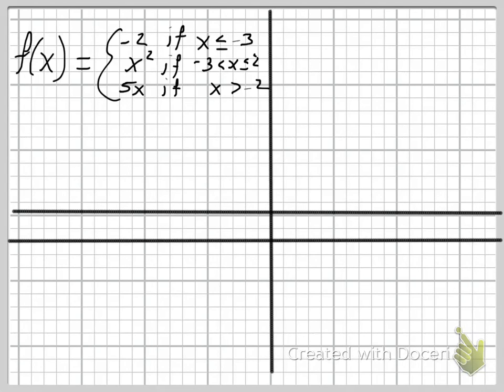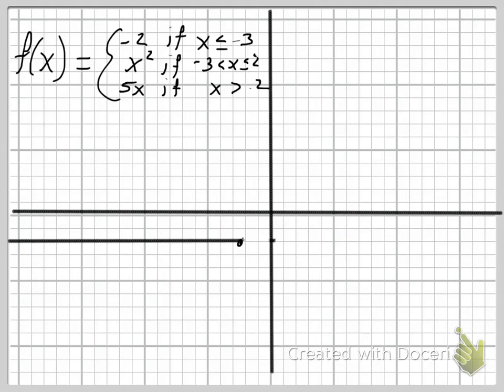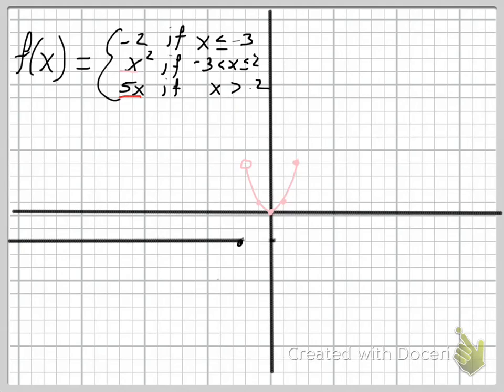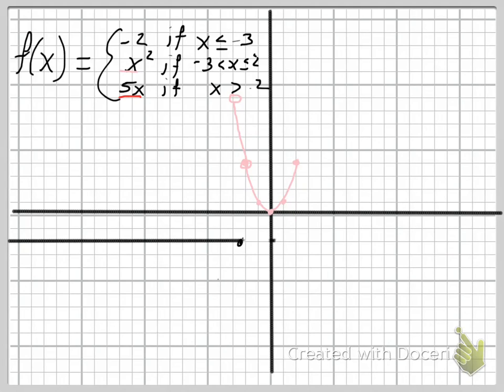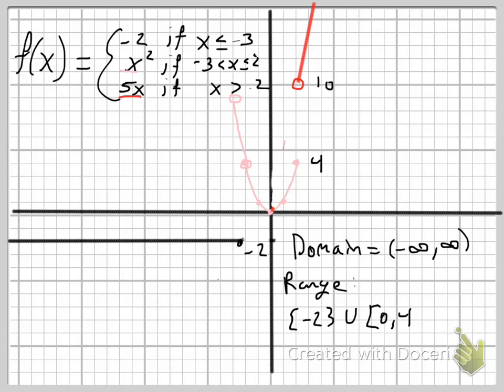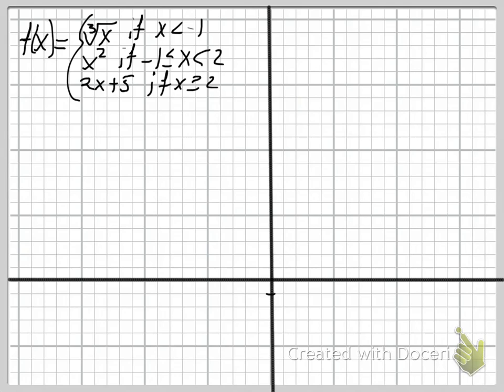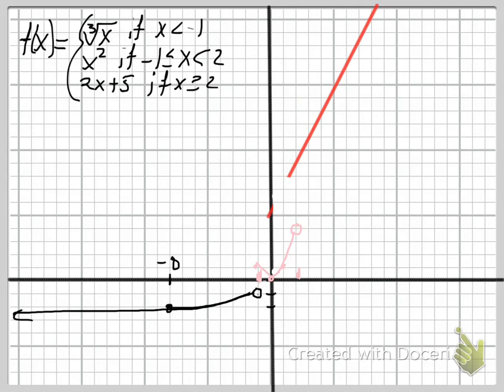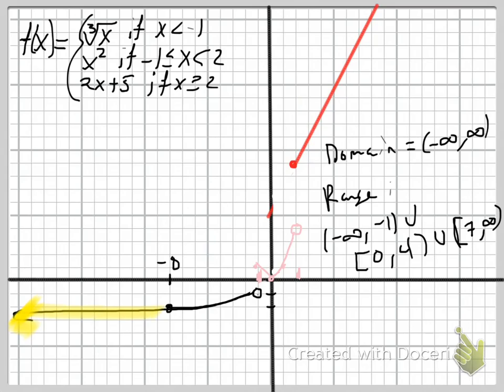graphing piece wise defined functions